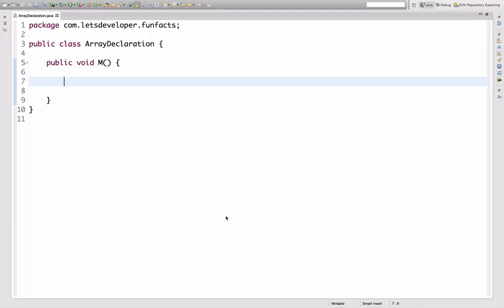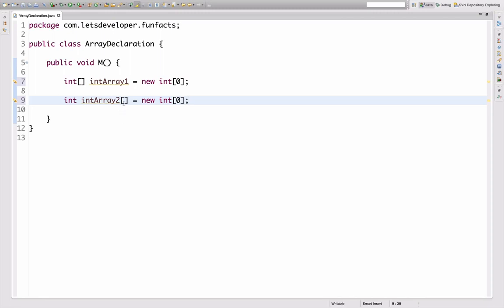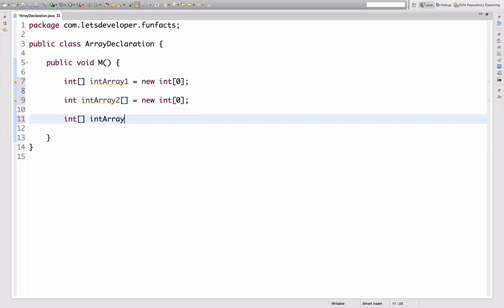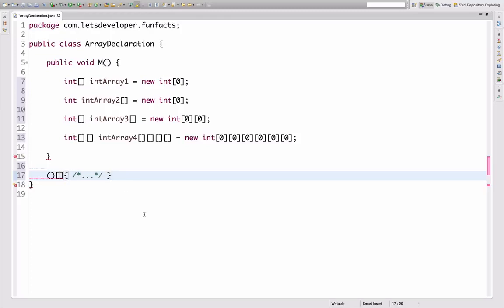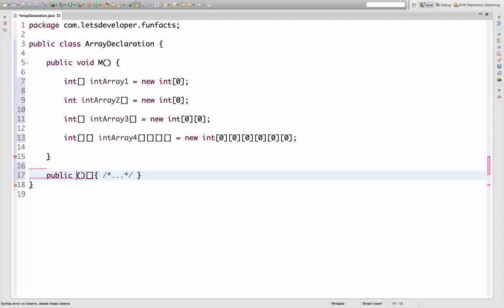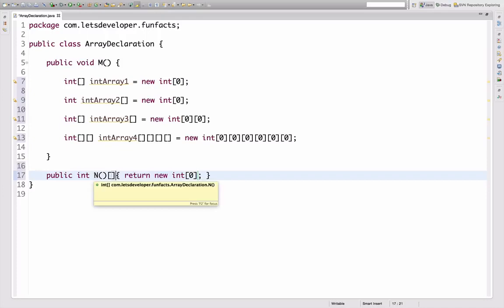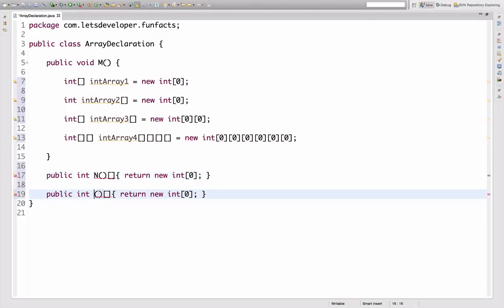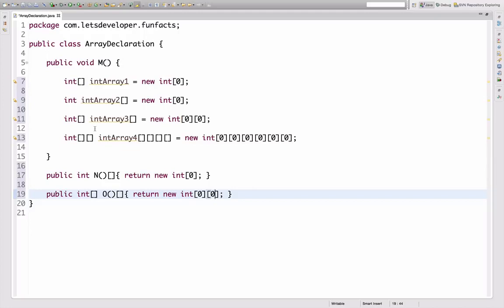[LD] Java - Fun Facts - Array Declarations | Let's Developer With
There's weird things in the Java syntax. Did you know you can declare arrays this way? Let me know! Do you know other peculiar things about Java? Let me know too!

► All Java Episodes:
► Let’s Develop!
► Don’t Miss an Episode:

«Other Series»
► Let's Develop Conway's Game of Life:
► Let’s Develop With Git in Eclipse:
► Let’s Develop With Maven in Eclipse: